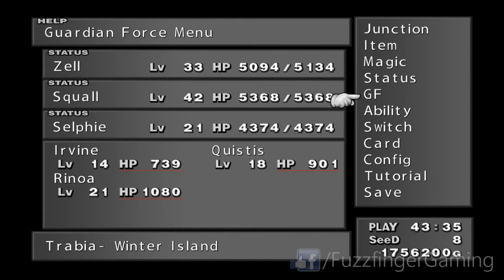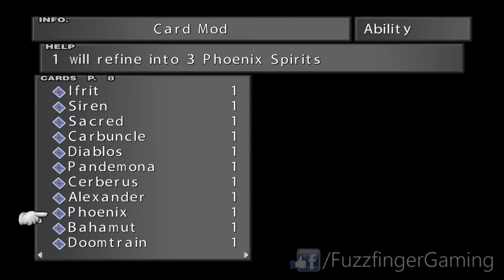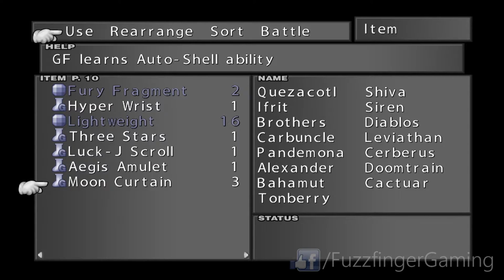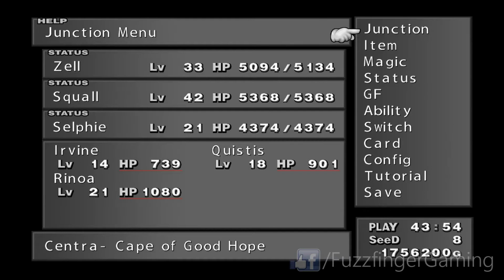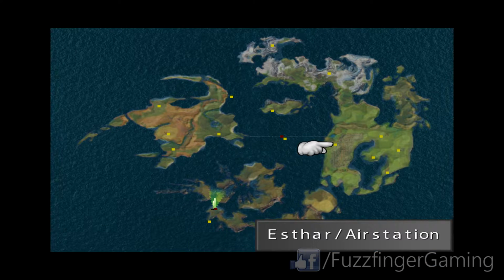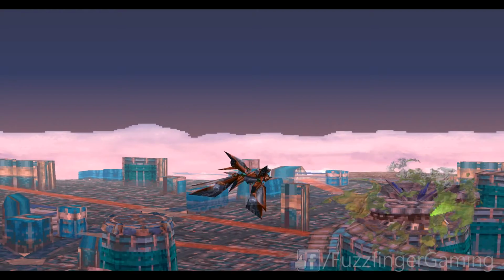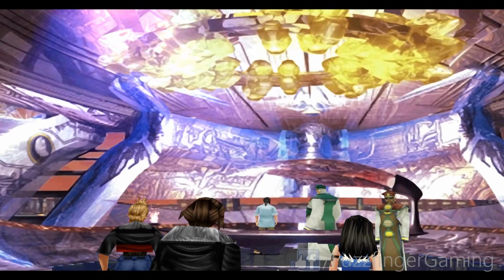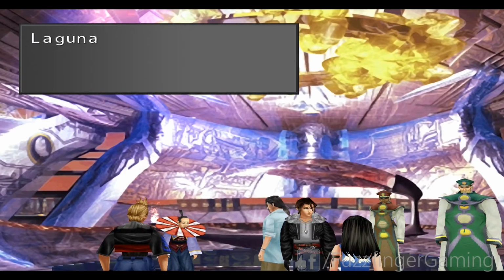Final Fantasy 8 Remastered - FF8 Walkthrough HD Mods - Episode Exposition - Ep 49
Final Fantasy VIII Walkthrough with Simon

 - Let's Play FF8 / Final Fantasy VIII Walkthrough
 - 100% FF8 Walkthrough

Final Fantasy VIII again! I recently covered FF8 a few years back but with a kind of casual laid back approach. Now we are going for the full works, a complete walkthrough of the entire game!

If you want this series to continue please remember to hit 'like' and share with your social media friends. Thank you for your continued support!

Final Fantasy 8 is available for PC, PS3, Vita and PS4.

Fuzz

Let's Play Final Fantasy 8 Walkthrough With Commentary
 - FF8 Walkthrough